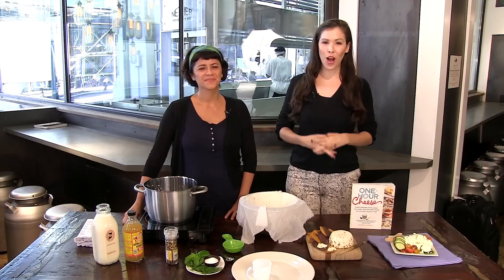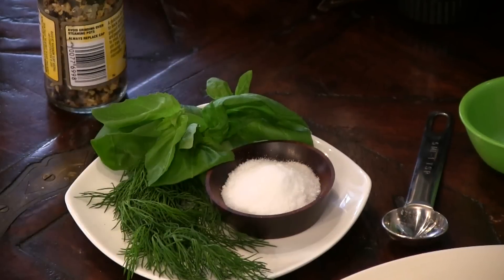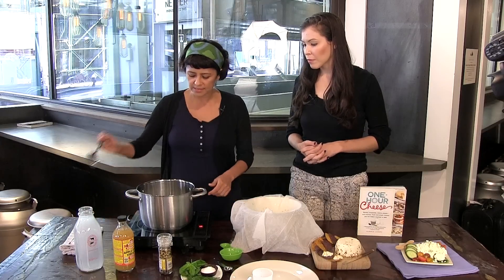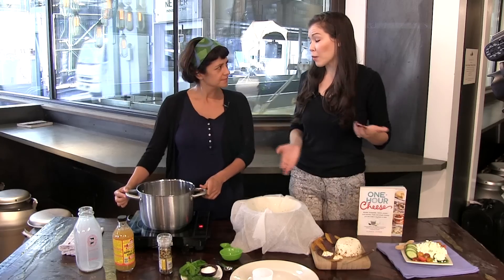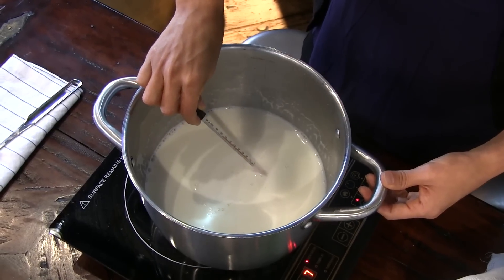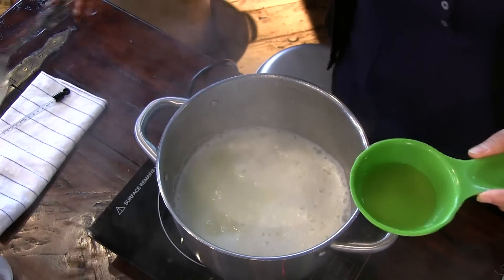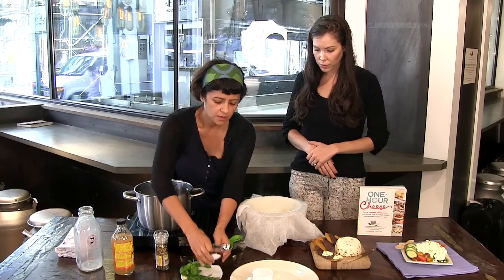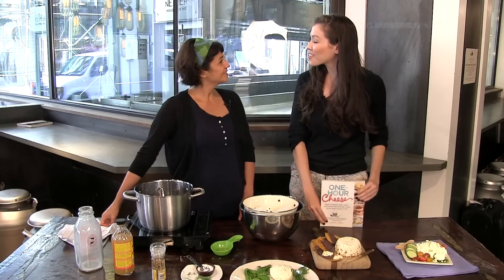How to Make Cheese in 15 Minutes | Potluck Video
How to Make Cheese in 15 Minutes

Making cheese sounds complex, but if you pick the right cheese recipe it can be simple! Claudia Lucero, author of 'One Hour Cheese' shows how to make cheese with her easiest cheese recipe